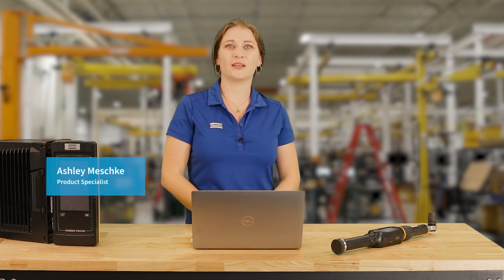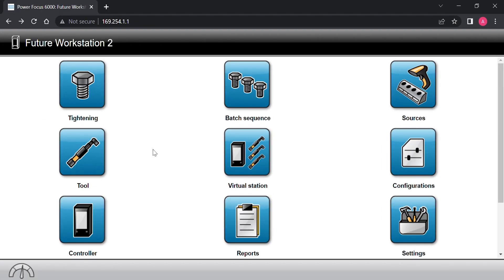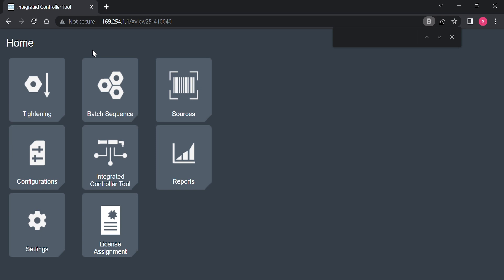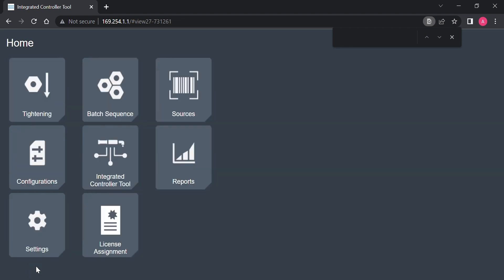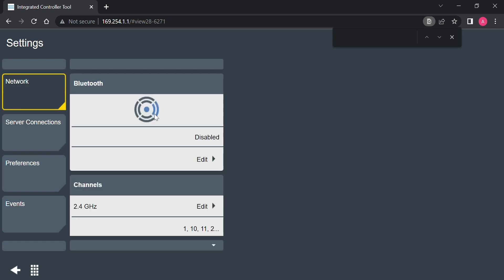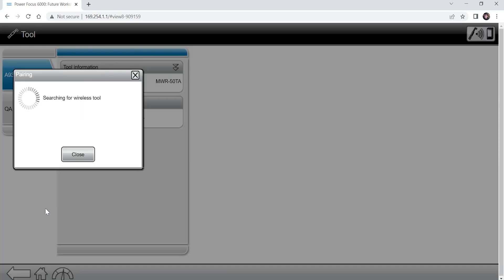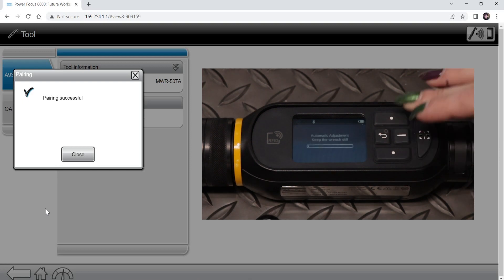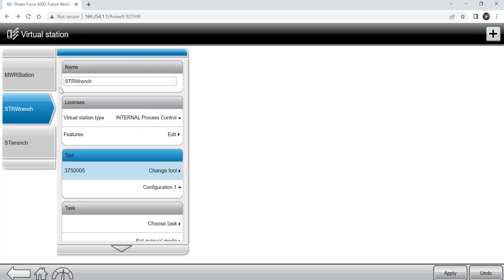Product Essentials: STRwrench: How to connect with Bluetooth | Atlas Copco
Welcome to the STRwrench Product Essential Series! This educational video series is presented by Atlas Copco’s product specialist, Ashley Meschke. In this video, Ashley shares how to connect the STRwrench to a Power Focus through a Bluetooth connection. This is essential to creating a virtual station.

Atlas Copco’s STRwrench is our Smart Torque Wrench, and it is designed to help operators do the right tightening the first time. The STRwrench covers a wide torque range of applications and provides clear operator feedback to ensure fewer errors occur on the line. Keep watching to learn how to connect the STRwrench with Bluetooth to begin tightening joints with this highly accurate tool today!

Discover more